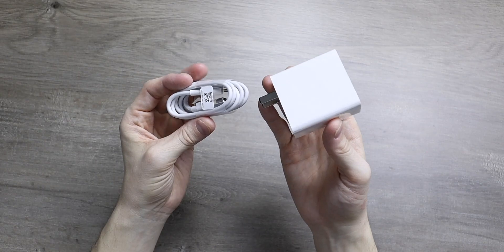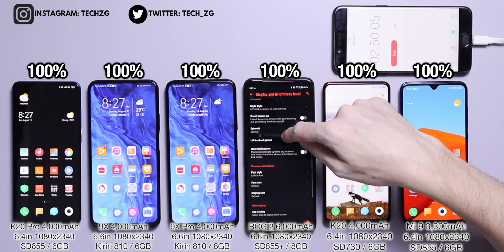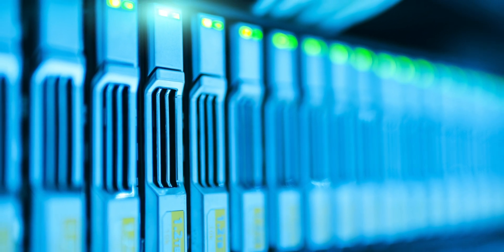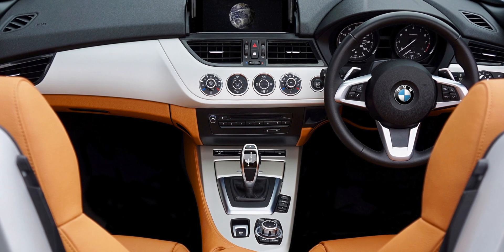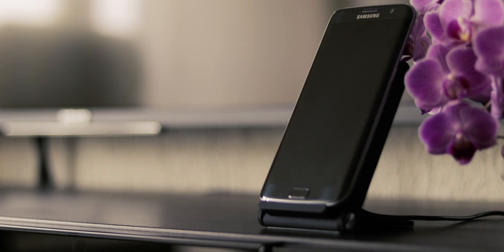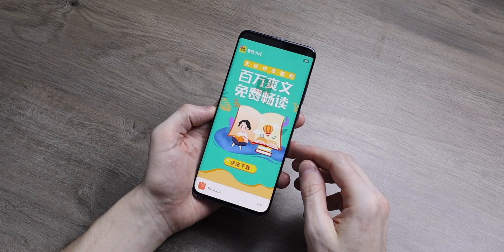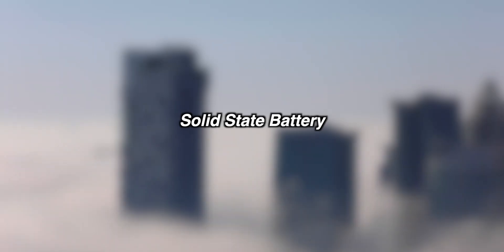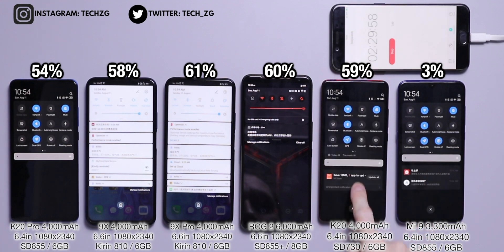Graphene Battery, Solid State Battery & More - FUTURE Battery Tech Explained!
Future smartphone battery tech could use graphene batteries, solid state batteries or some other weird battery tech. Future electric car battery tech could also use these so here's some upcoming battery tech that companies are working on.